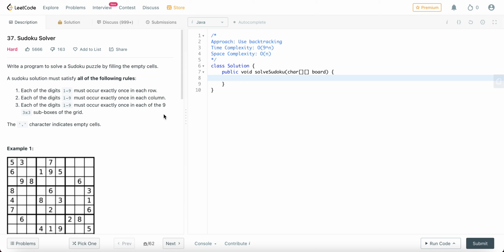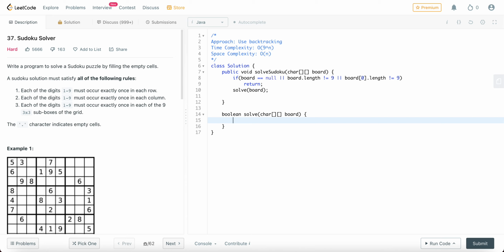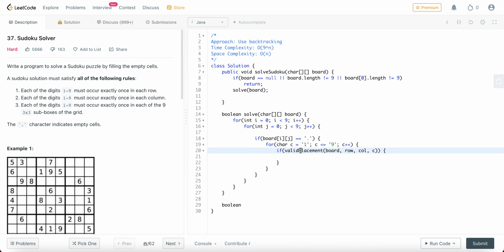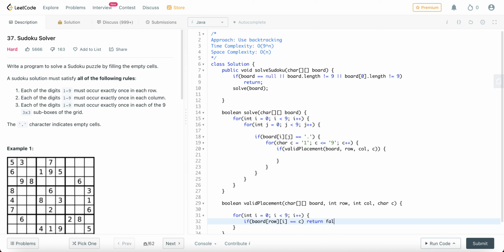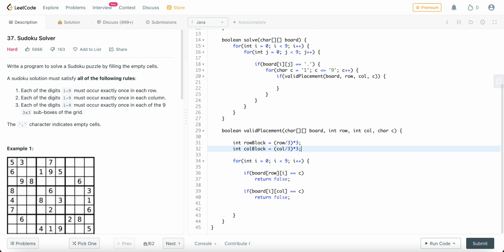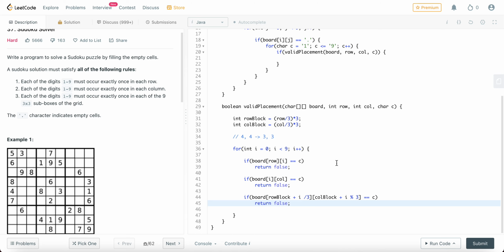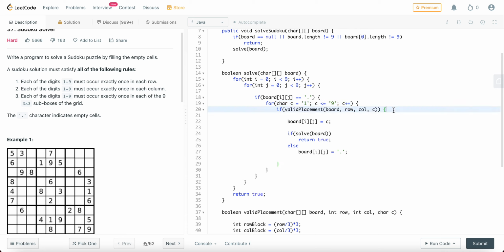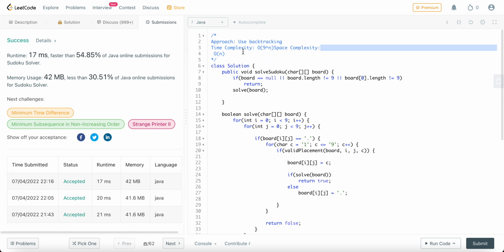37. Sudoku Solver (LeetCode)